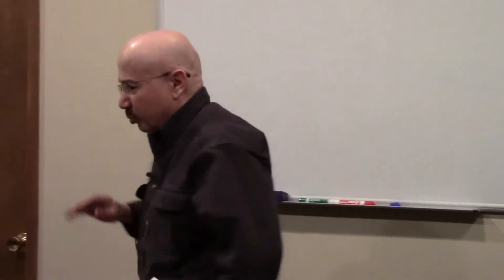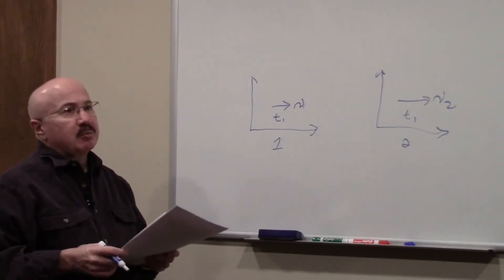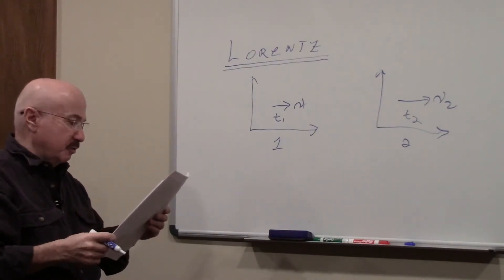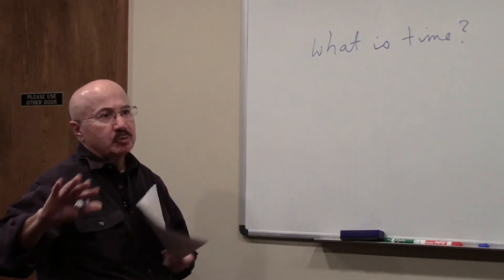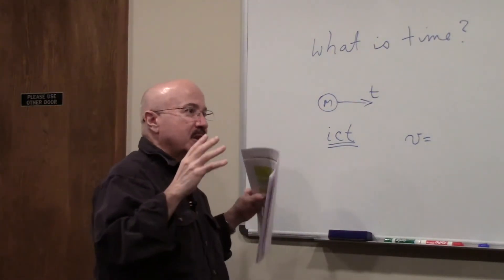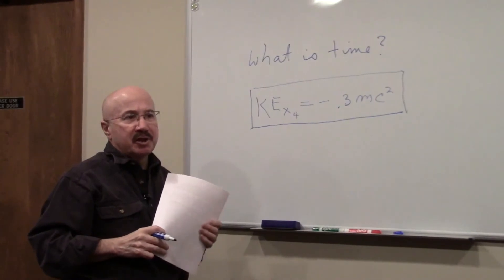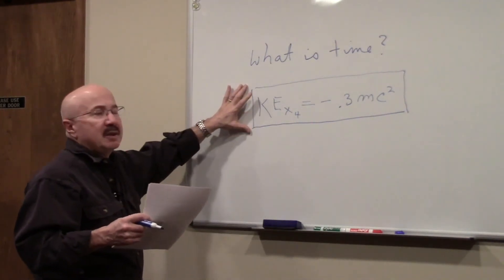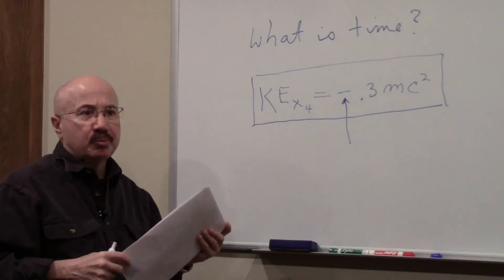The Science of Time - Series: Time, Existence, Energy - Part 4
Physicist Louis Del Monte explains the science of time, including the scientific definition of existence. Watch as Del Monte introduces the Existence Equation Conjecture, the mathematical equation that equates time travel to energy.

This theory is also fully explained in Louis Del Monte's new book, Unraveling the Universe's Mysteries (available in paper back or as an eBook on Amazon and Barnes & Noble

For more information about Louis Del Monte, please You can also follow Louis Del Monte on Twitter